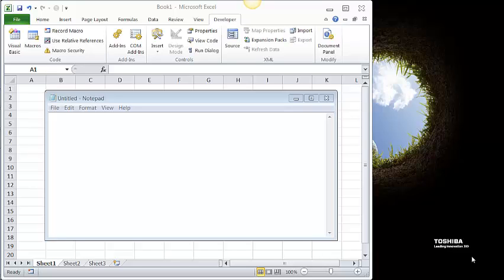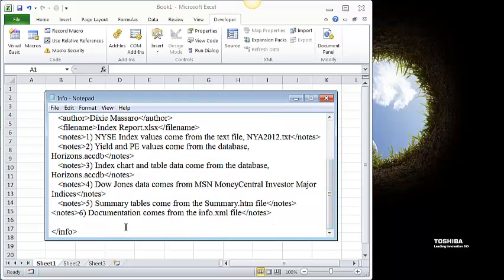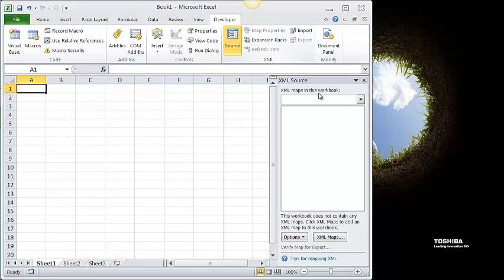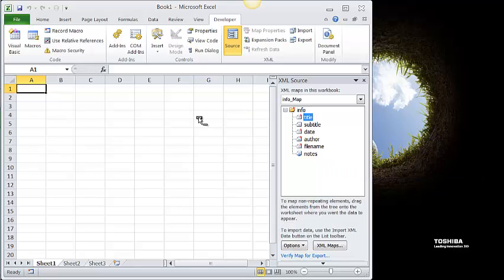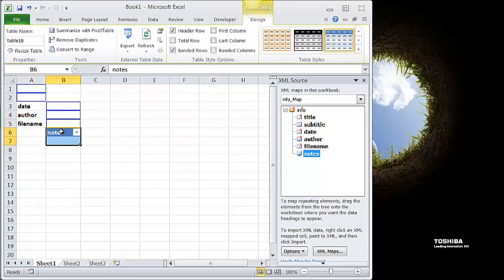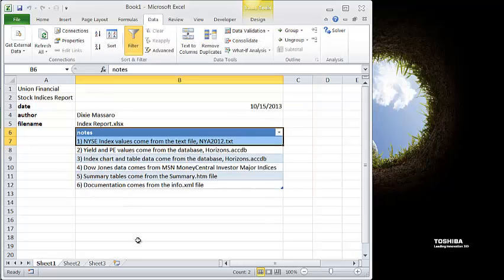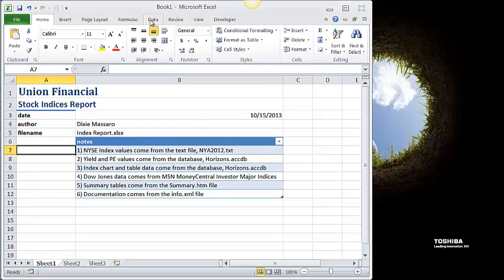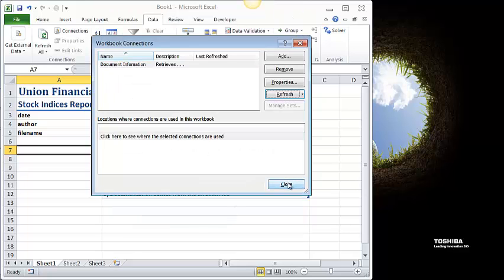Tut 11 Review Steps 18 to 22 Importing an XML File into Excel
This is a short video on importing XML files into Excel using a Data Map.  This corresponds to the review assignment in tutorial 11 of the textbook.